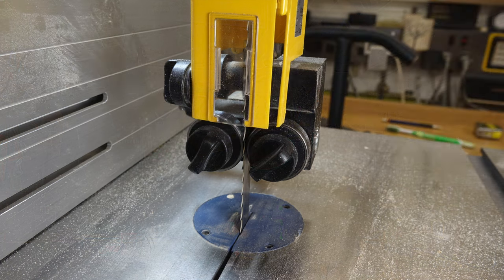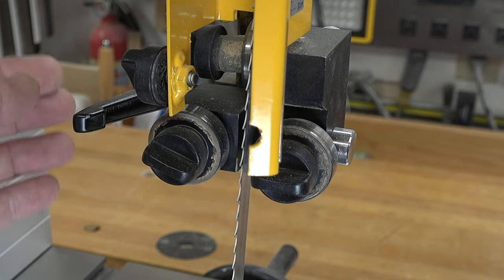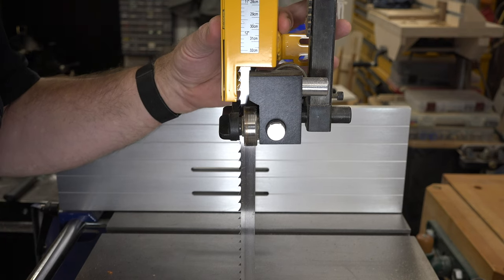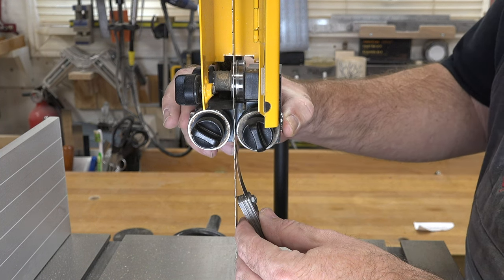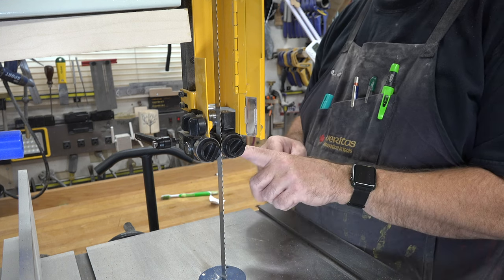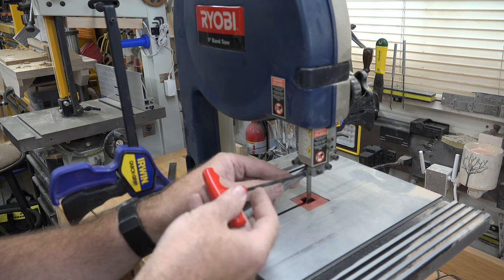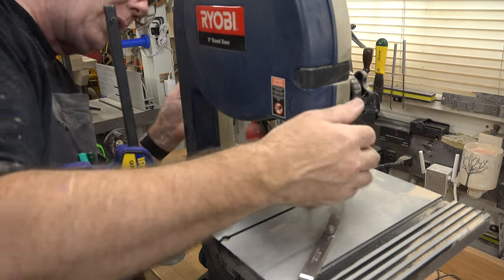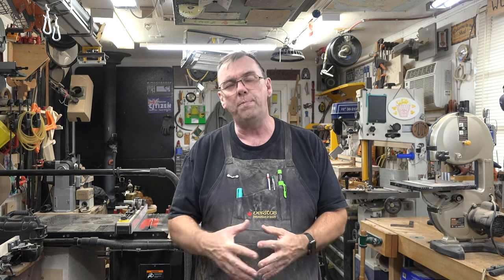Setting up Your Band Saw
After receiving multiple messages and email asking about setting the guide and thrust bearings on a band saw, I decided it was time to produce a show on it.  I hope you find it informative and helpful.
If you are interested in the book, The Band Saw Workbook by Mark Duginske, you can find it here.